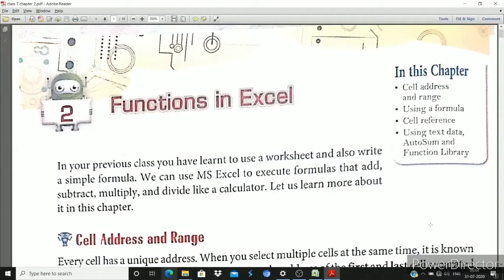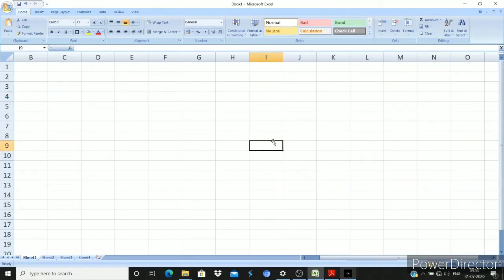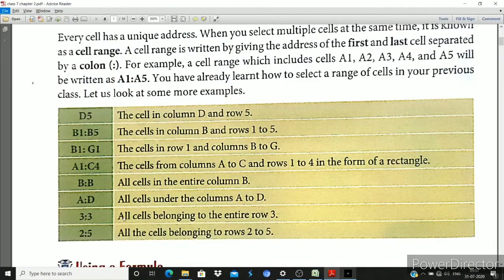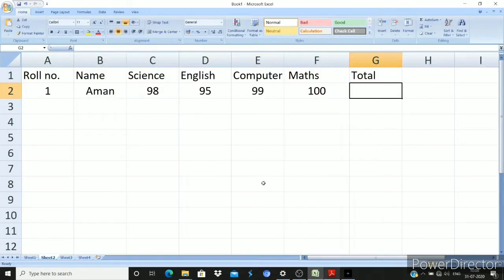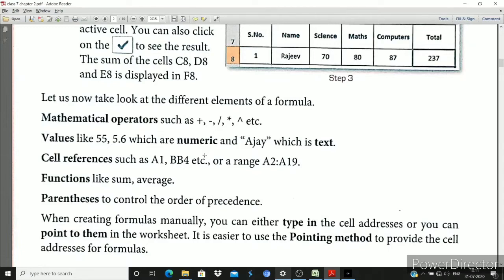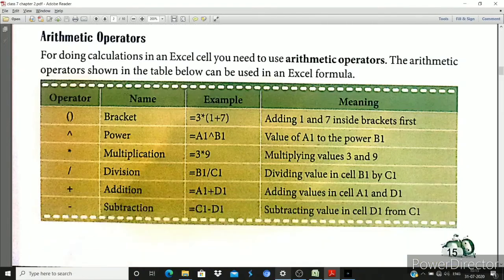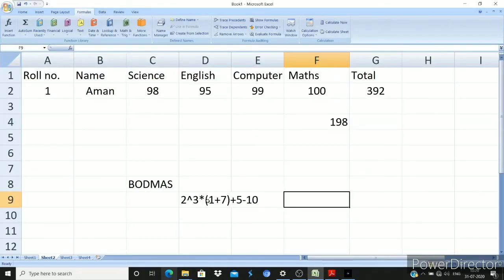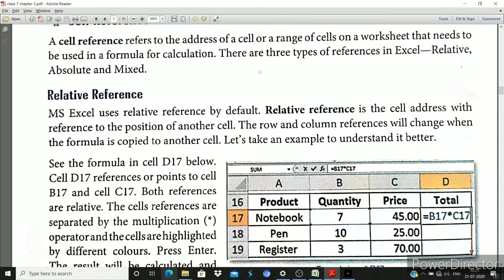Class 7 Computer | Functions in Excel | Part 1